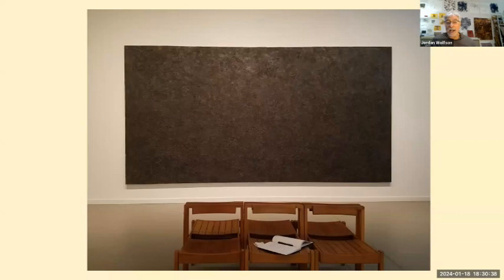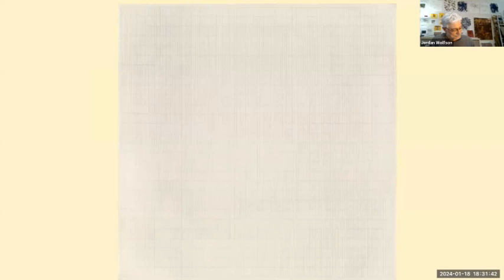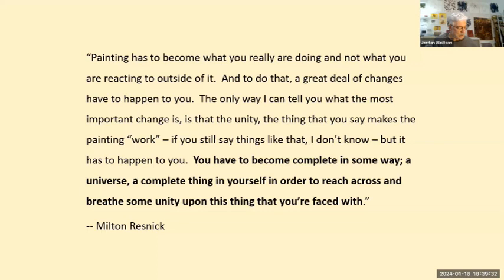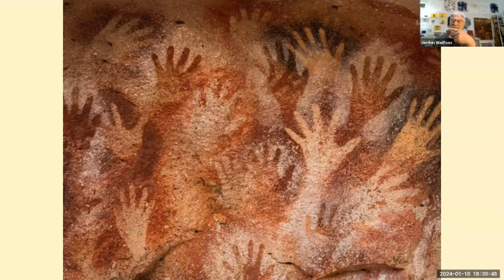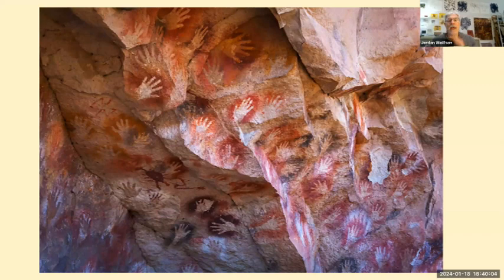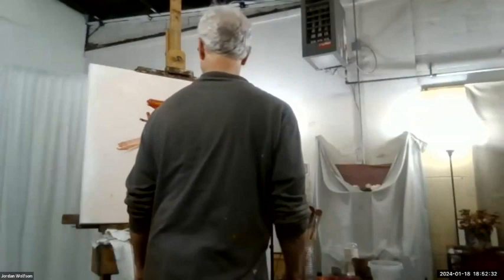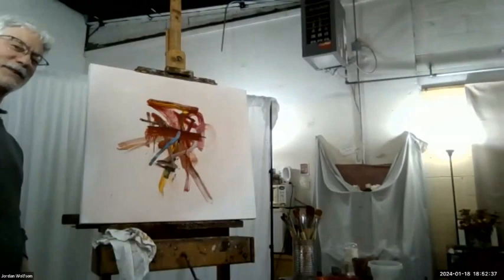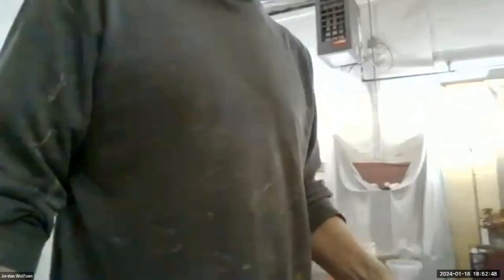Lecture: "Painting, Power and Presence - A Look at the Painting Journey"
A recording of the zoom lecture "Painting, Power &amp; Presence - A Look at the Painting Journey" with master artist Jordan Wolfson.

Learn more about Jordan's upcoming workshop at the Armory Art Center in West Palm Beach!
Abstraction: Landscape as Source
February 1-4, 2024
9:30am-4:30 pm daily